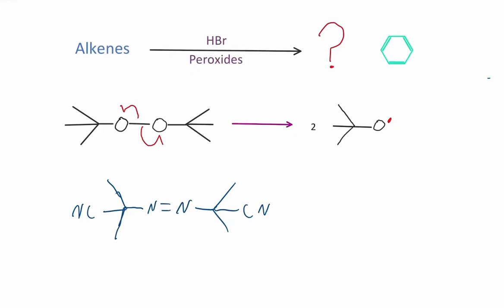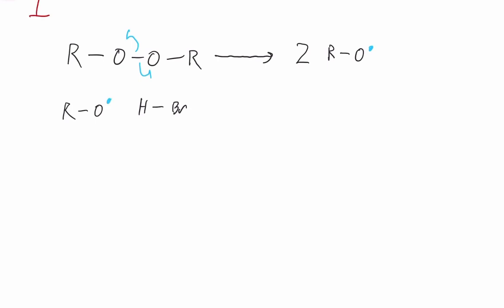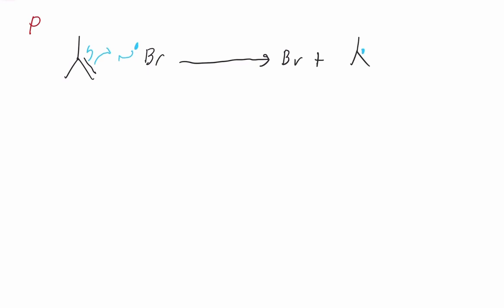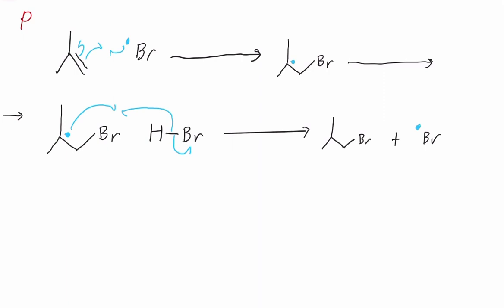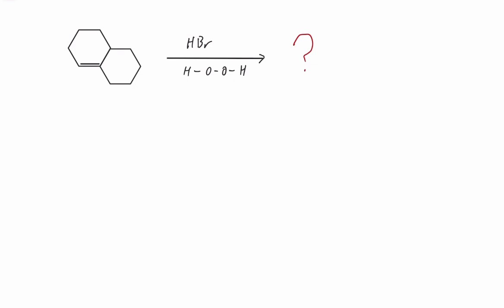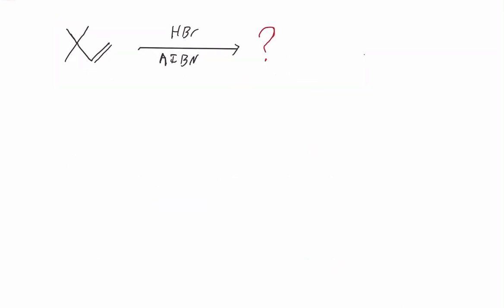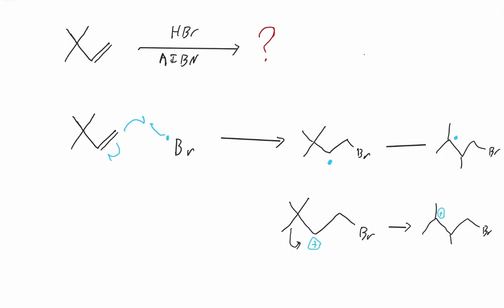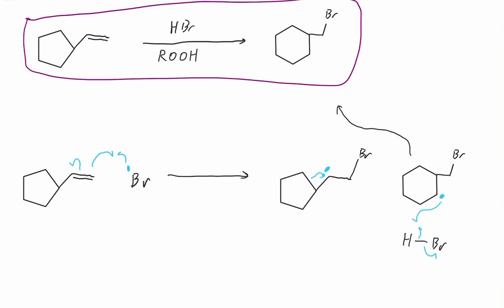Free Radicals HBr And Peroxides: Organic Chemistry PRACTICE PROBLEMS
This organic chemistry tutorial video provides practice solving problems involving HBr anti-markovnikov addition reactions.